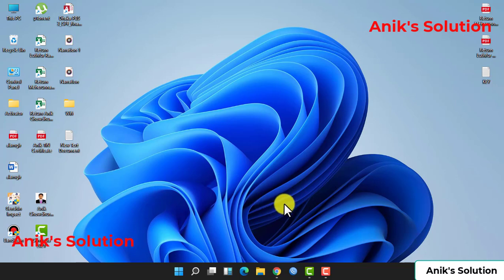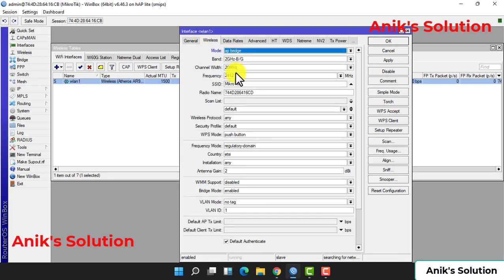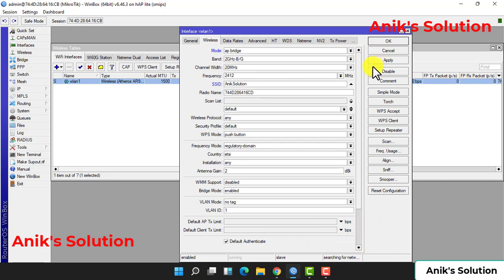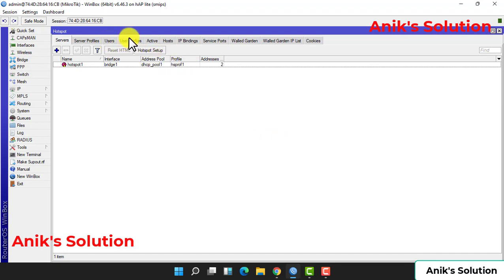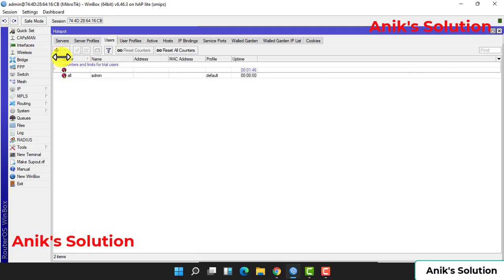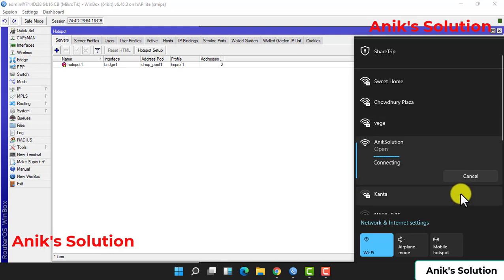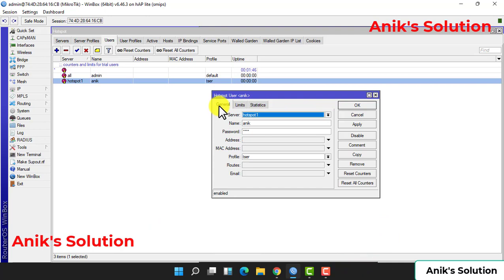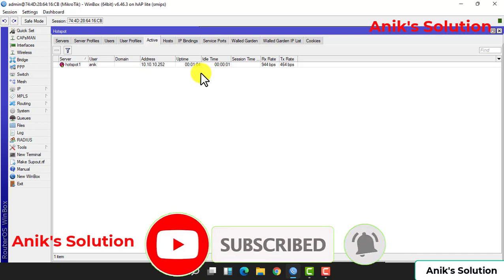Configure Wireless Hotspot on MikroTik Routers | Latest Video 2021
In this video, I will share MikroTik Hotspot Configuration with User Profile Using Winbox. Hotspot is one of the most popular services in MikroTik router. MikroTik Hotspot is also known as MikroTik captive portal because no user can access to your network without authentication. In a Hotspot network, the user can login or authenticate using almost any web browser, so there is no need to install any additional software to client end.